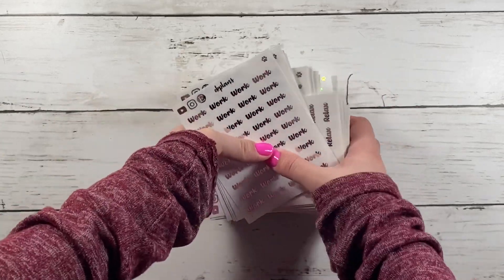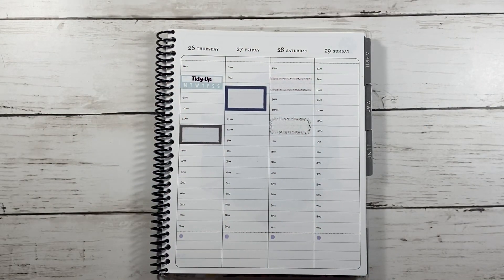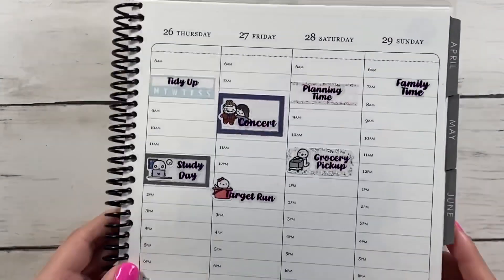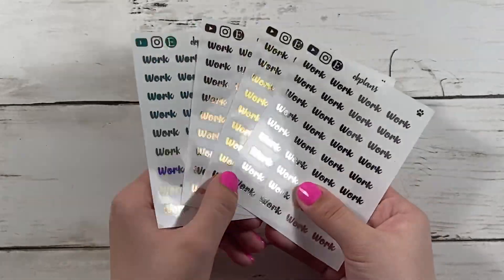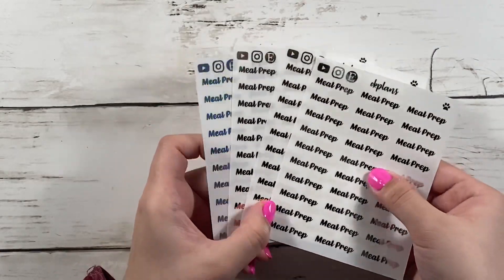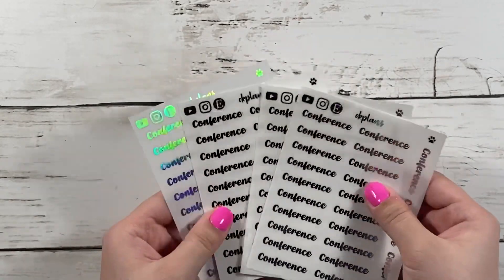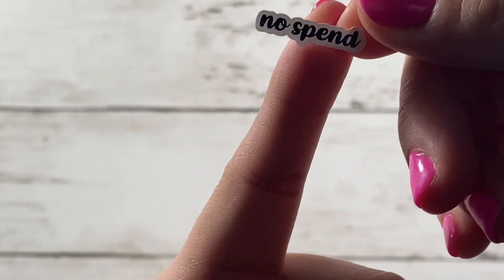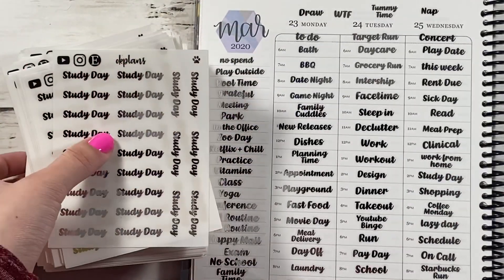NEW RELEASES // So Many Scripts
Etsy.com/shop/okplans

Sticker Favorites:
Planning Choco

JeseniaPrintables — Inserts

Shoprosecoloreddaze.com

KPL Plans
The Glam Planner

Aria’s Daydream